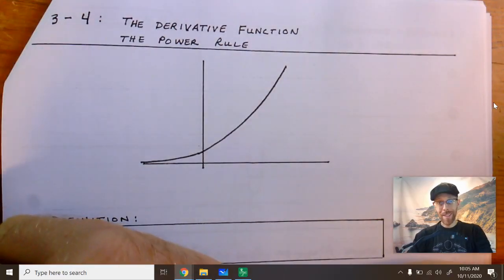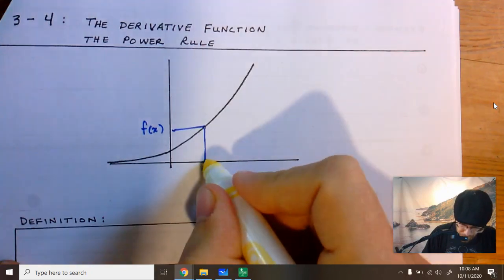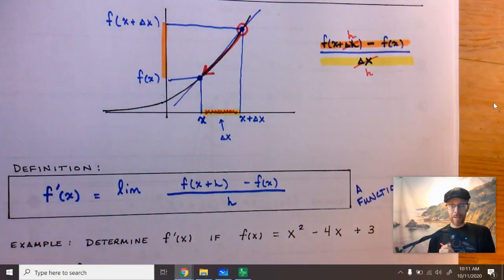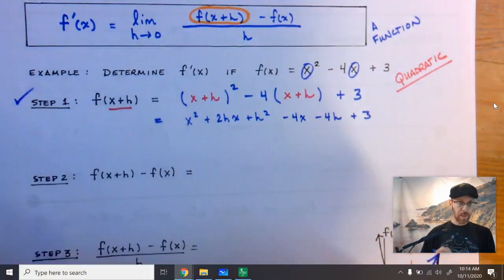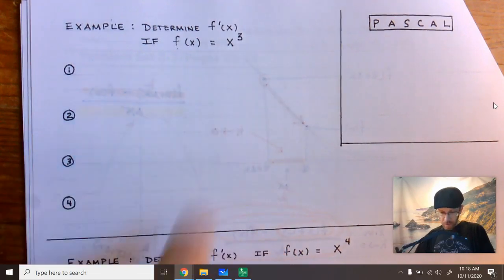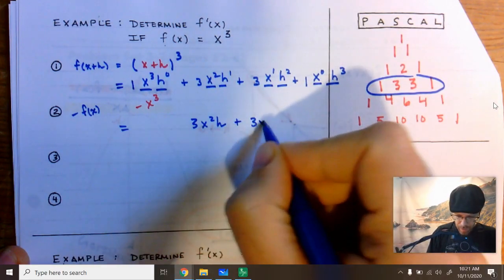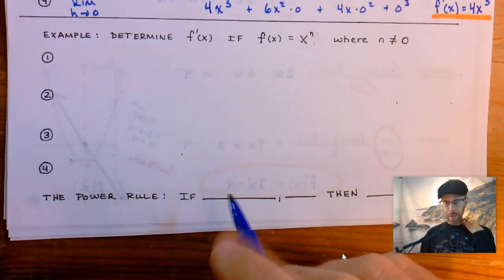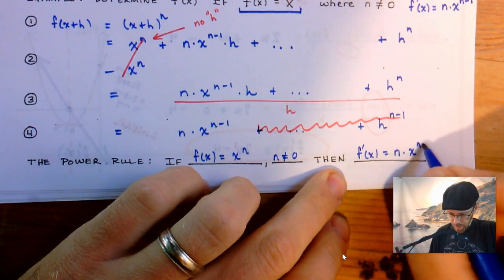The Derivative Function